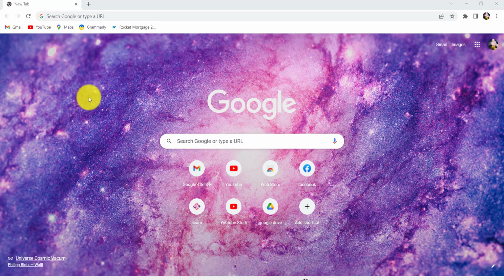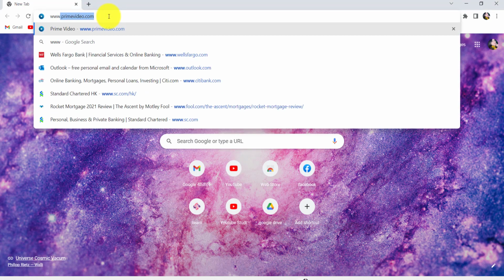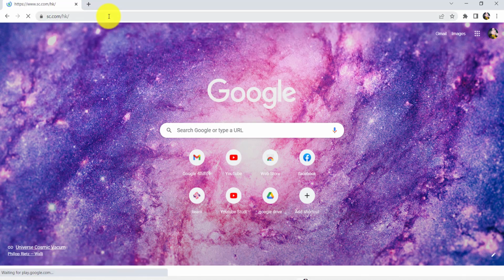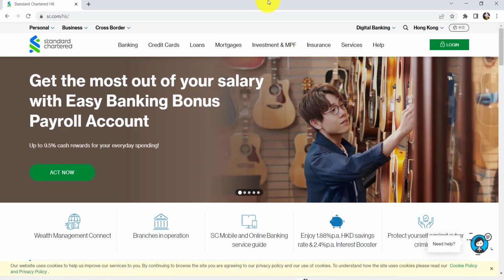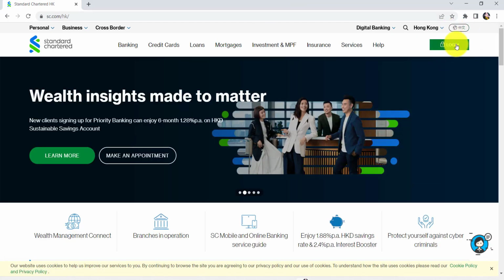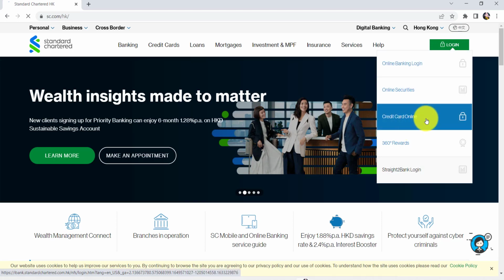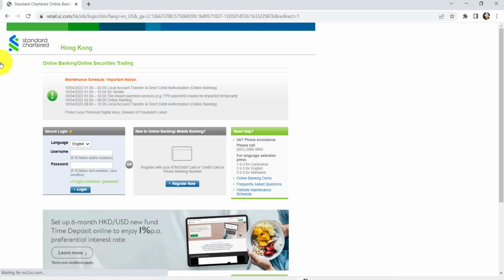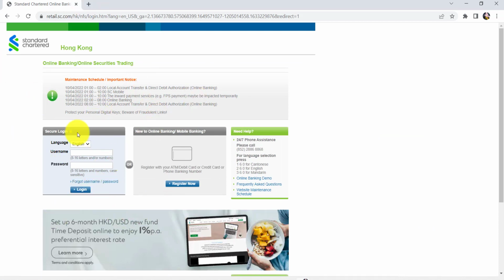Standard Chartered Credit Card Online Login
A simple step by step guide to login to online/mobile banking account of Ally Bank online banking account.